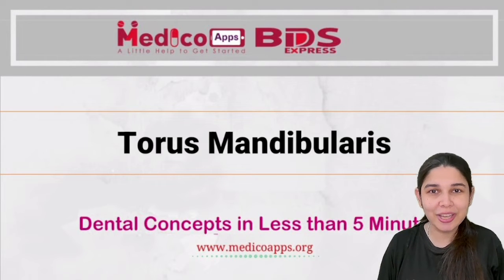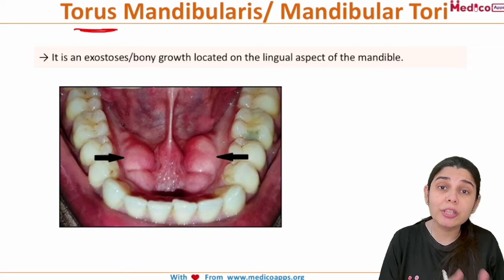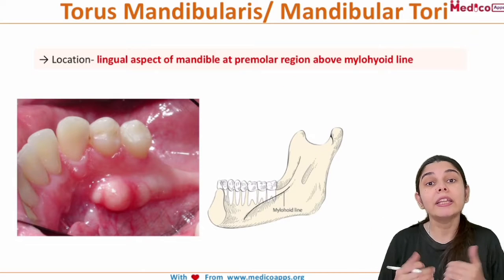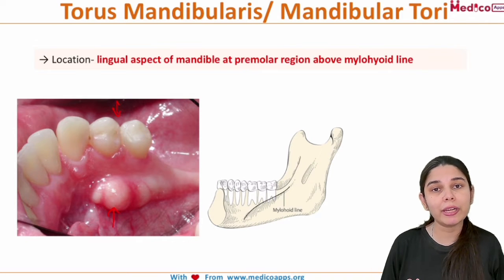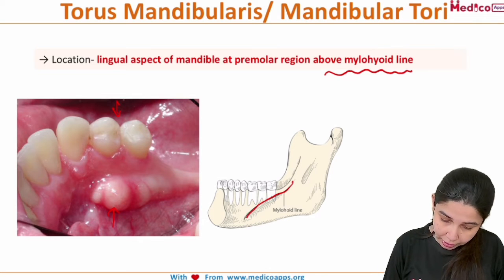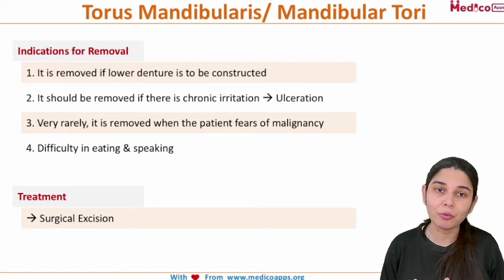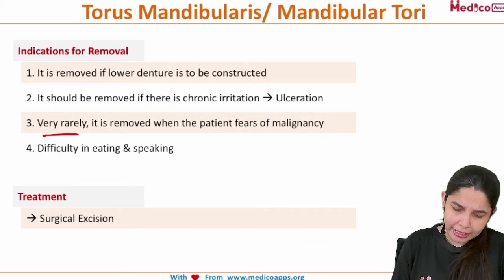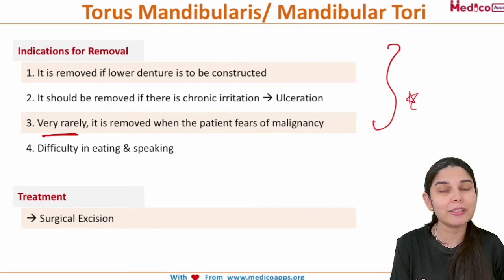Torus mandibularis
→ It is an exostoses/bony growth located on the lingual aspect of the mandible.
→ Location- lingual aspect of the mandible at the premolar region above the mylohyoid line
Indications for Removal
1. It is removed if a lower denture is to be constructed
2. It should be removed if there is chronic irritation/Ulceration
3. Very rarely, it is removed when the patient fears malignancy
4. Difficulty in eating & speaking
Treatment-Surgical Excision